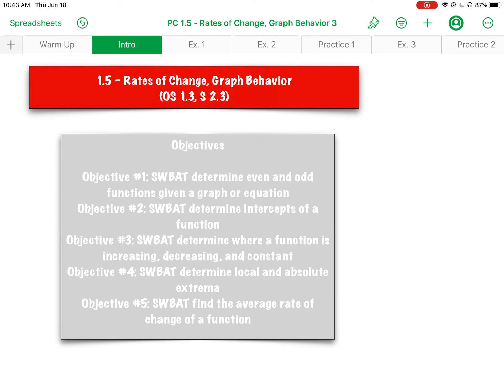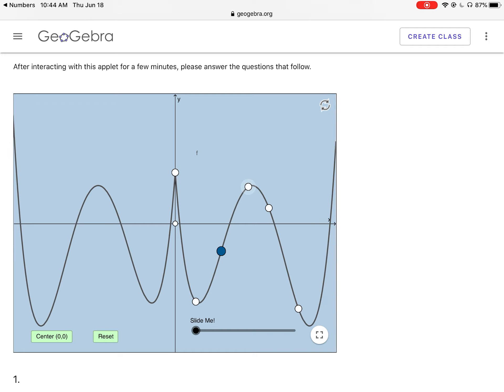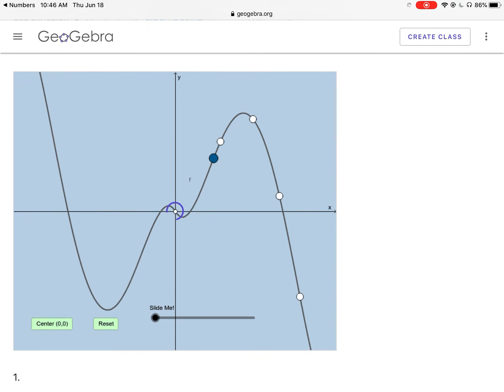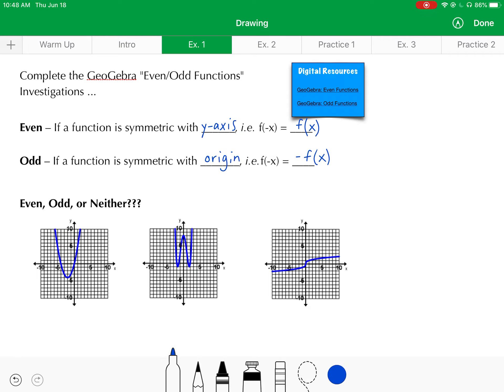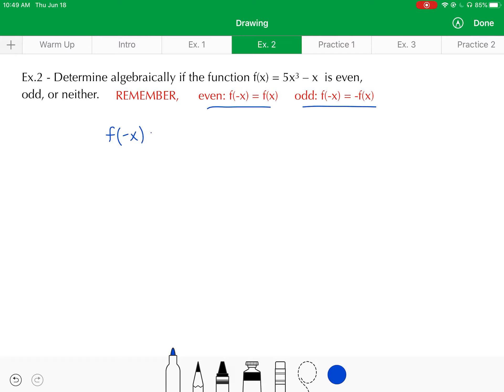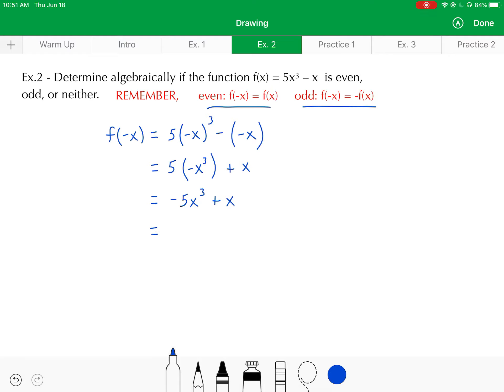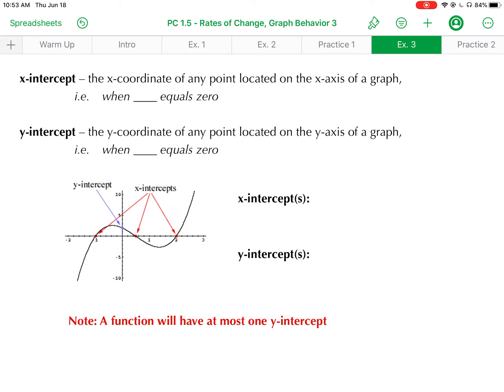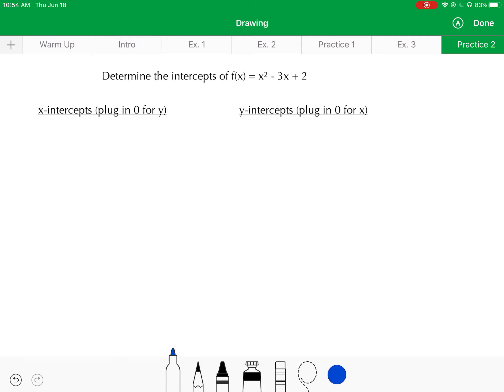PC 1.5 - Rates of Change, Graph Behavior #1 (even/odd, intercepts)